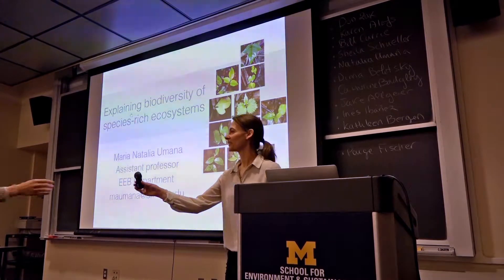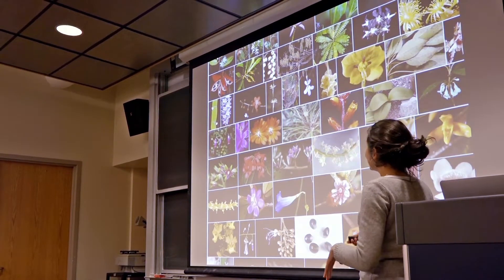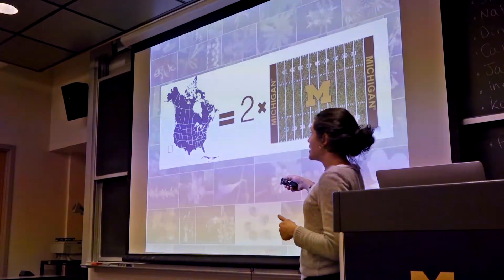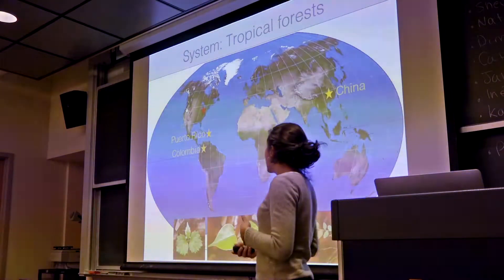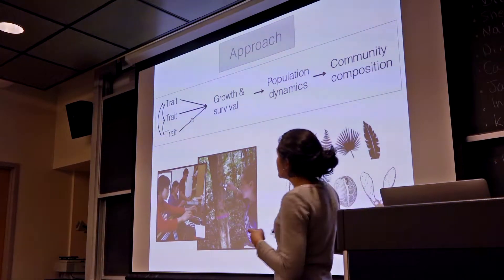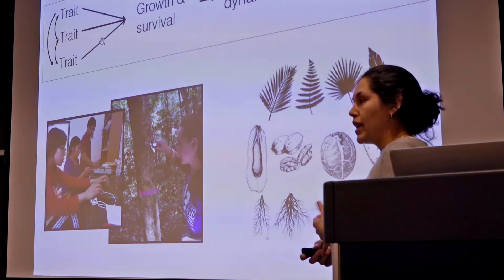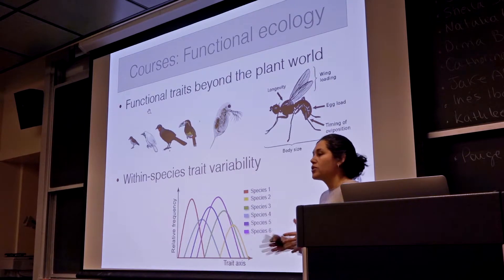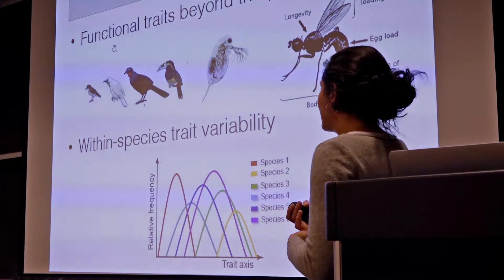Lightning Talk: Professor Natalia Umana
As part of the Lightning Talk Series focusing on Conservation and Restoration, Ecology and Evolutionary Biology Professor Natalia Umana discusses her research that seeks to explain the biodiversity of species-rich systems, tackling questions such as: How can so many species exist in one place? What are the mechanisms driving the diversity in these forests?

The Lightning Talk Series is designed to spark new interdisciplinary research, teaching, and engagement collaborations that address global challenges at the nexus of environment and society. Learn from sustainability scholars across campus through a series of environment and sustainability short talks hosted by the University of Michigan’s School for Environment and Sustainability (SEAS).